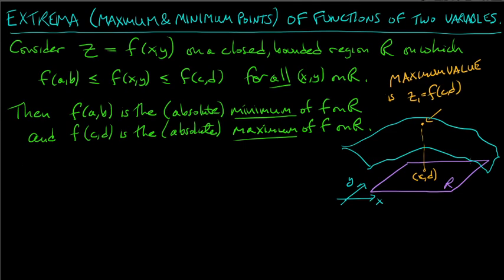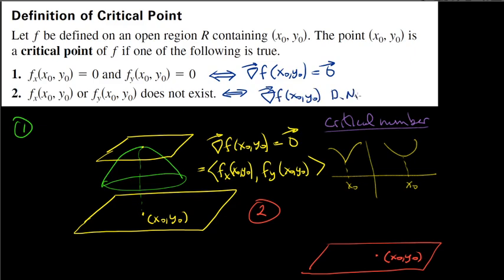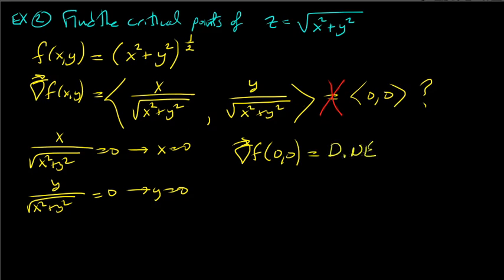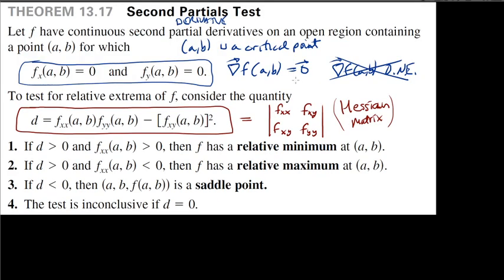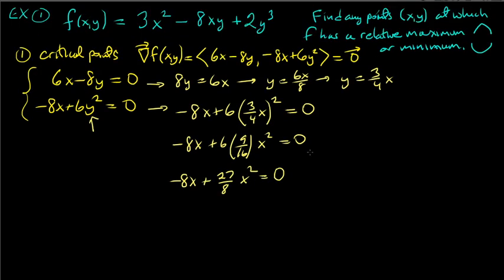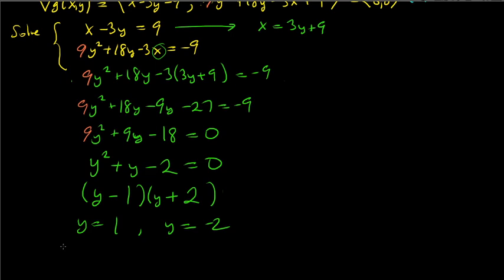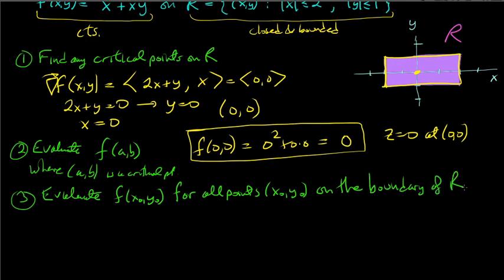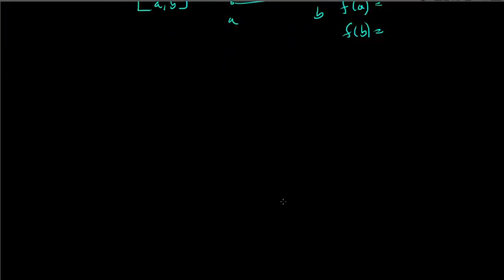MAT 268 section 15.7 part 1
Maximum and Minimum Points (Extrema), both relative and absolute. The Second Partial Derivatives Test.
Theorem 13.16 is our Theorem 15.14.
Theorem 13.17 is our Theorem 15.15.